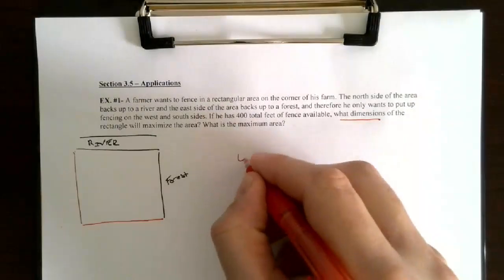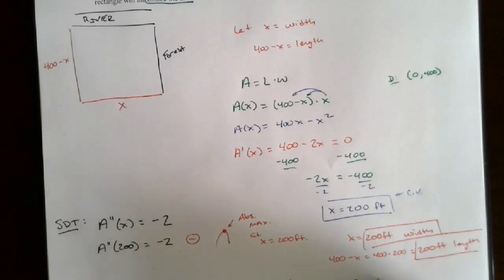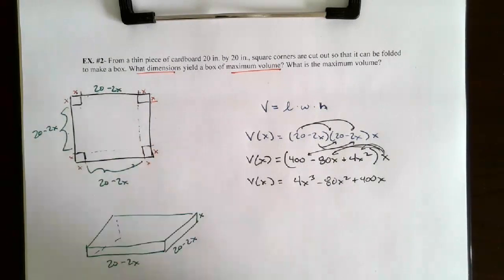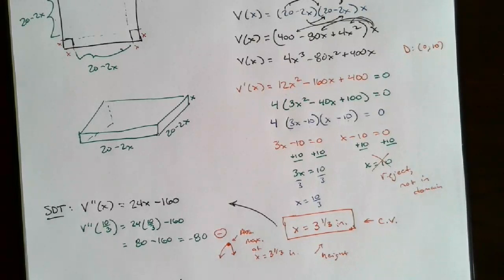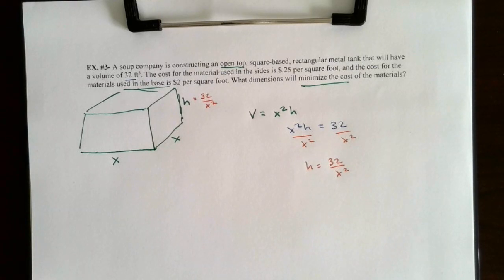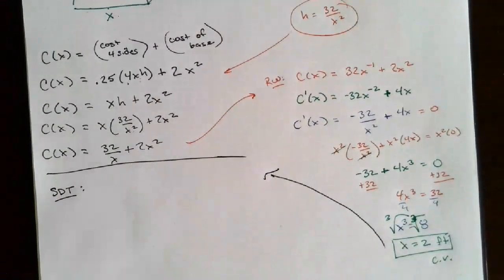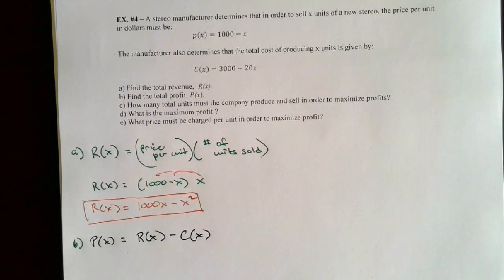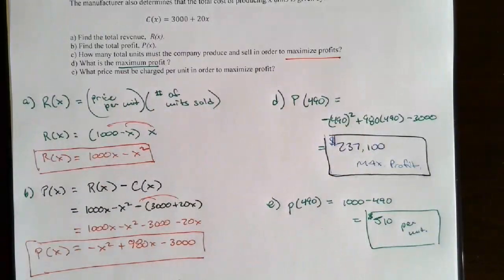Applications Maximizing and Minimizing Functions